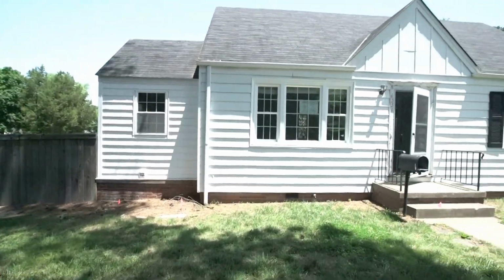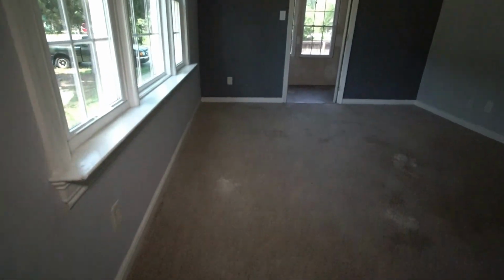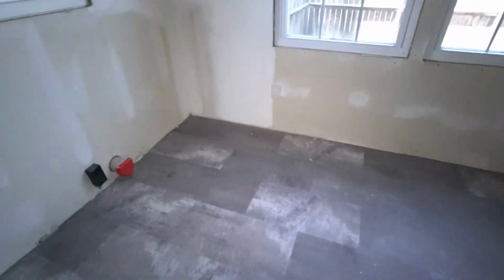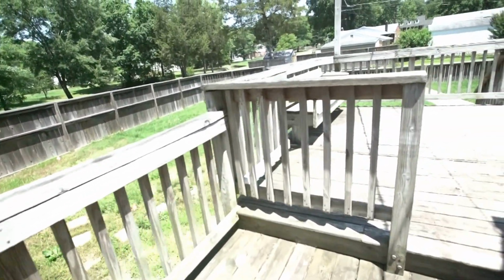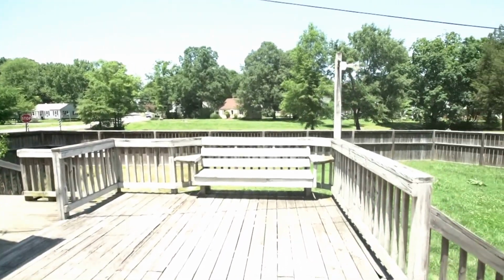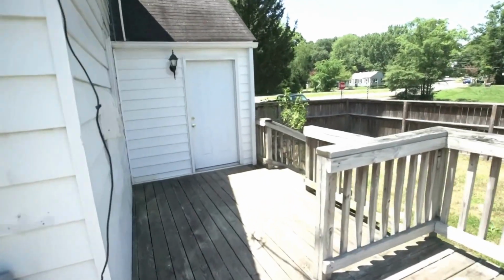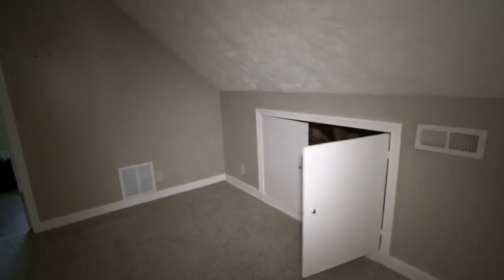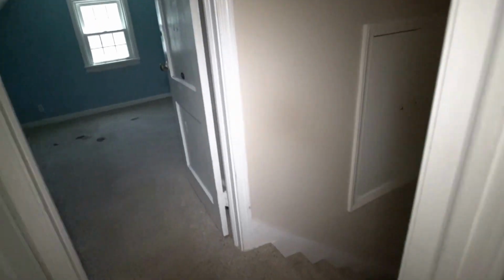AFFORDABLE West End Henrico 4 BR Cape on Corner Lot ++$165K++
Ask about Rent to Own Homes from $1,250 mo.
Max Williams ABR SFR CDPE
Bargain Buyers Agent
United Real Estate
Chesterfield, VA Lic.